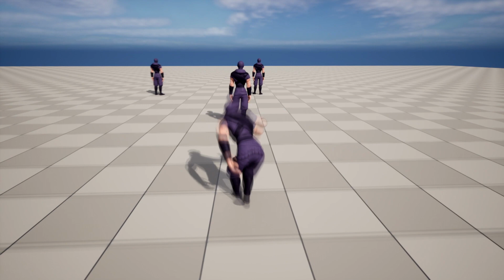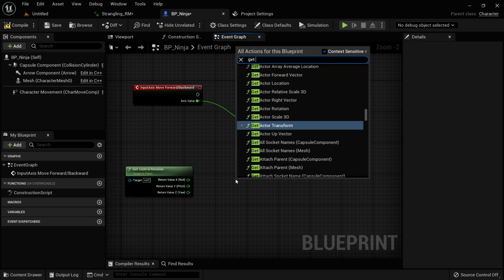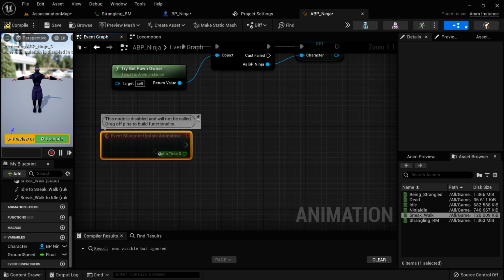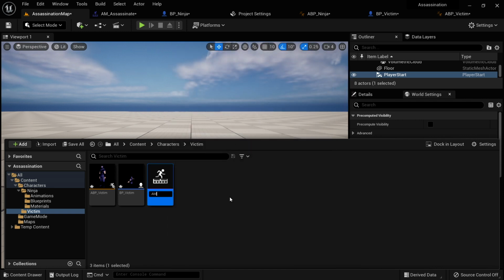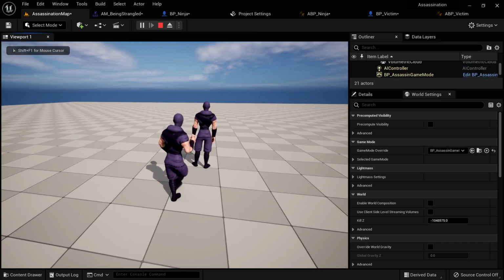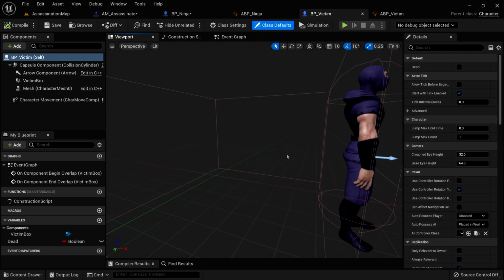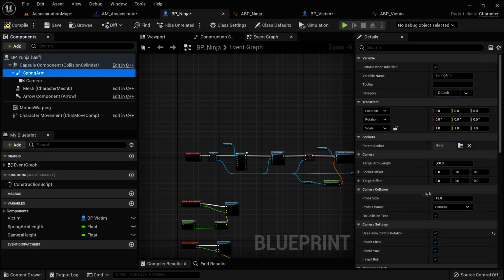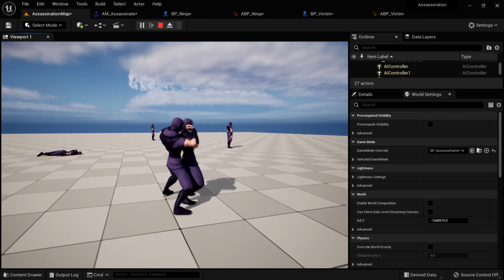UE5 Blueprints - Assassination with Motion Warping - Two Person Animations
Learn how to use Motion Warping to sync two characters with two-person animations! We sync up an assassin and a victim to perform stealth kills like in Elden Ring!